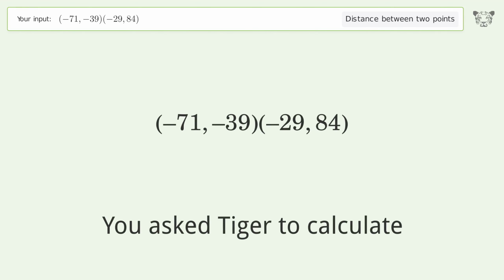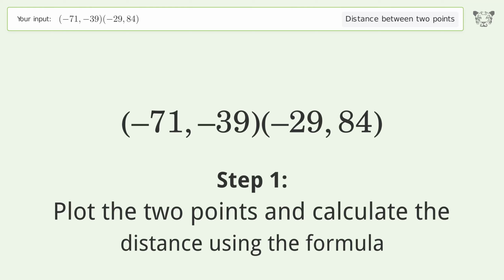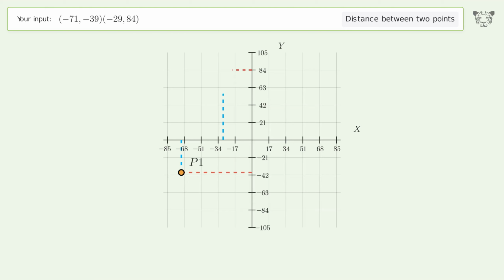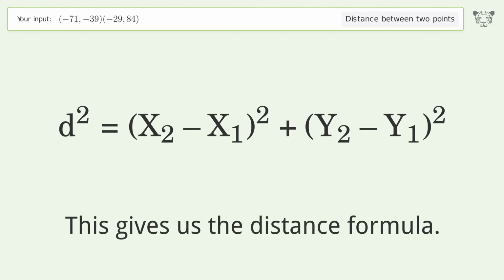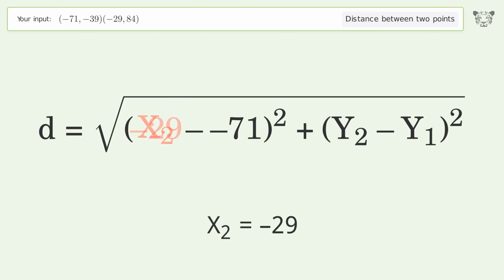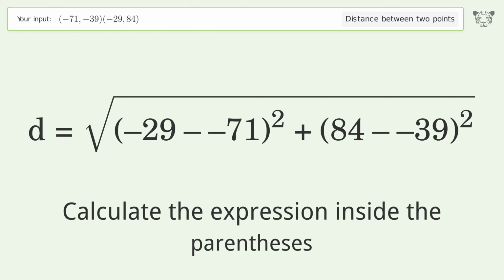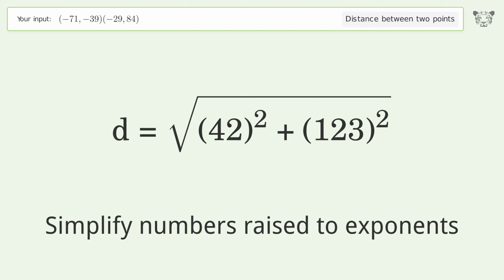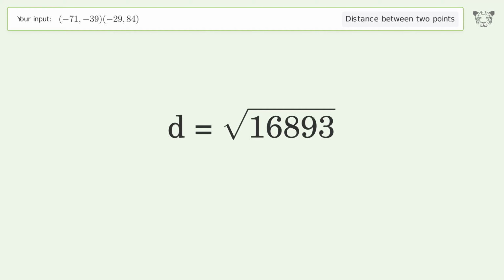Find the distance between two points p1 (-71,-39) and p2 (-29,84): Step-by-Step Video Solution